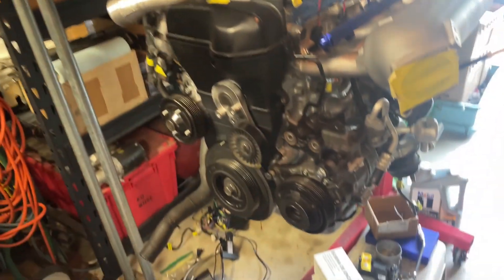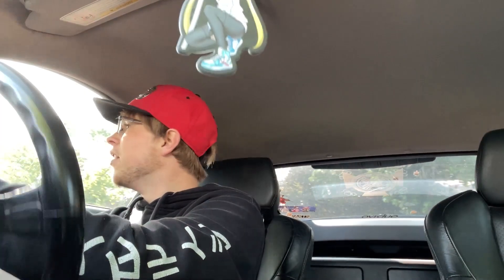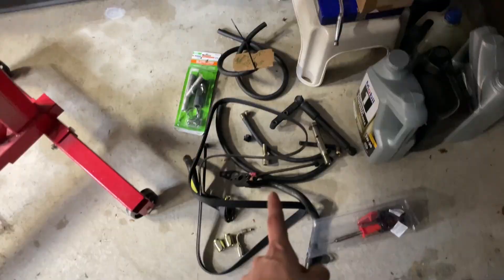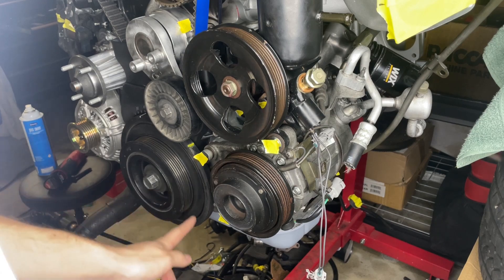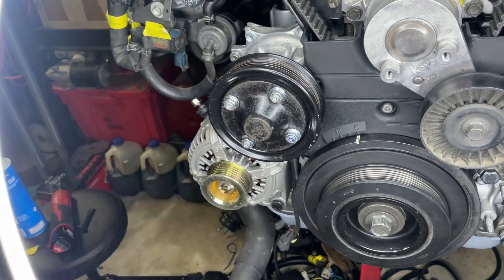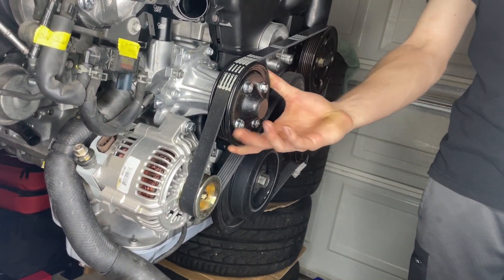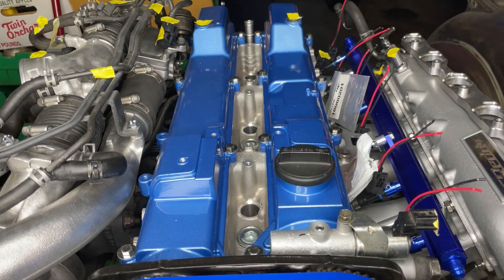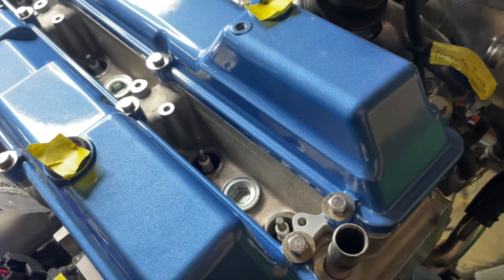Final Touches to the 2JZ Engine Build- PRP Coil Kit, Oil Feed Mock-Up, and Serpentine Belt Complete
I have finally gotten around to posting another update... This time I show myself installing the Platinum Racing Products coil pack kit for the 350z 2jz swap, a Chase Bays water neck, preparing the oil feed system, and torqueing down the accessories, as well as installing a new Continental drive belt.

Kennethjford on Instagram- Credit for thumbnail photo

350z 2jz Swap, 2jz gte, twin turbo, engine build